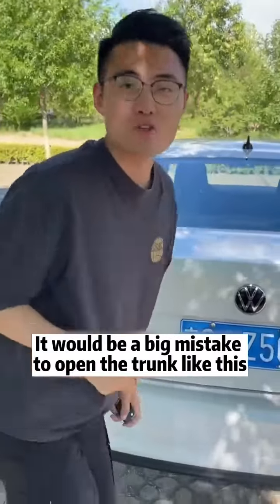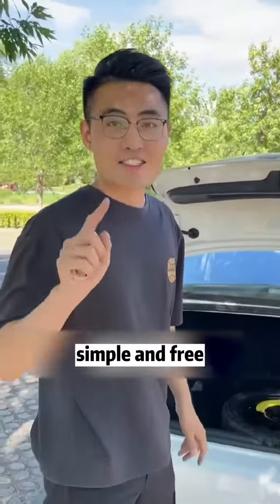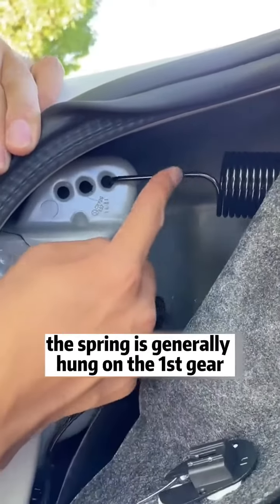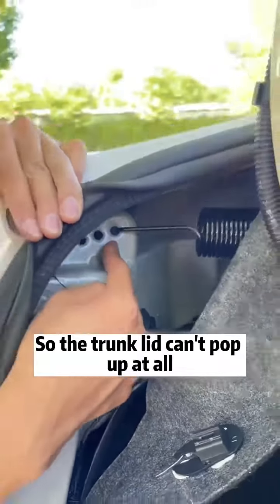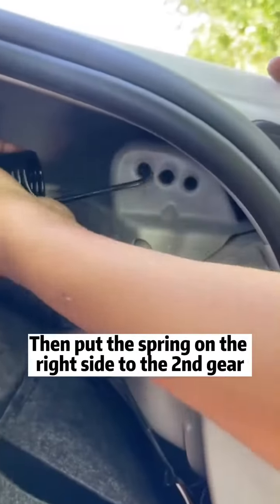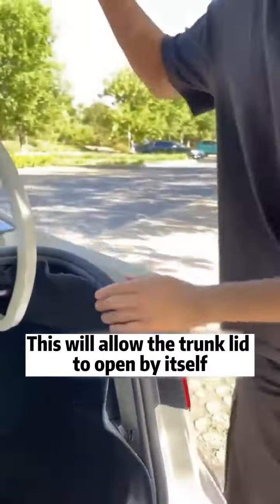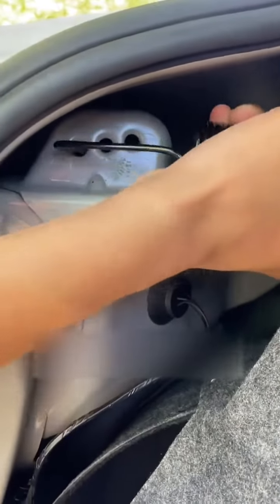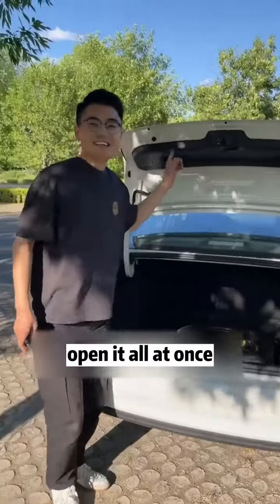Trunk hidden function! 99of people don't know!tutorial